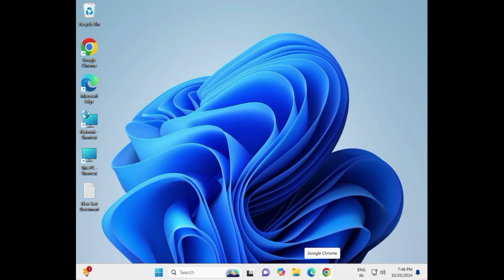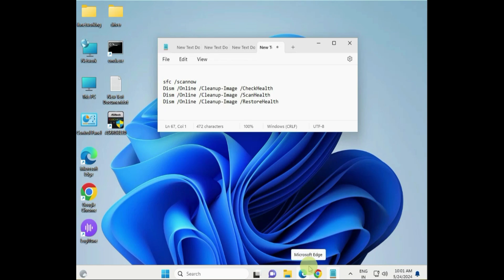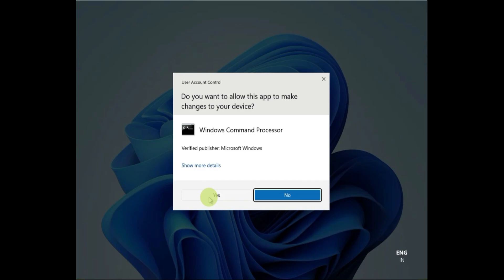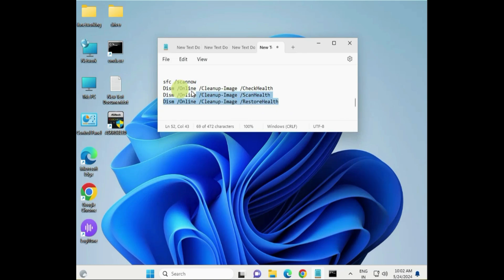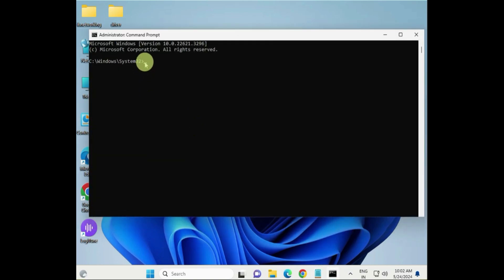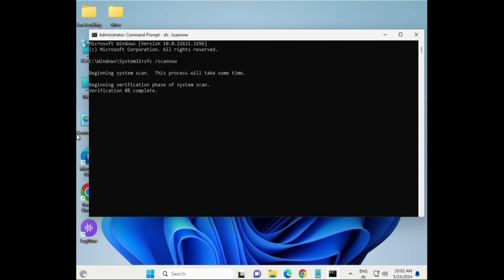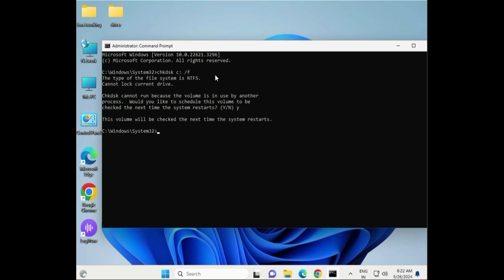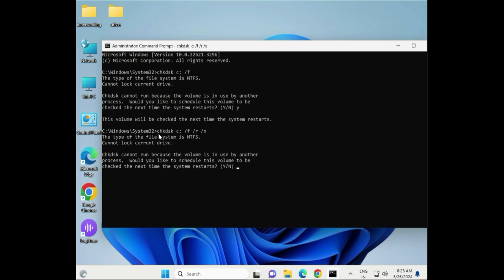How to Resolve Error 0x80042444 - 0x4002F During Windows 11 Version 24H2 Installation